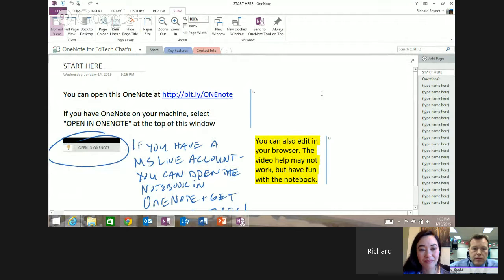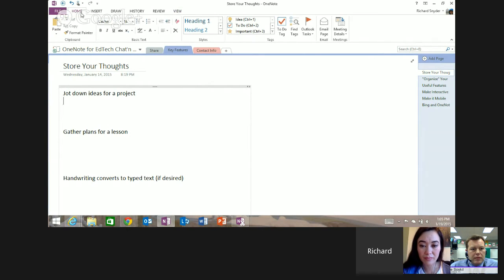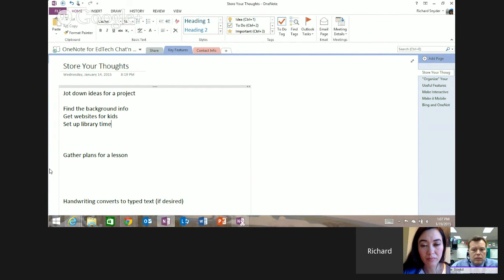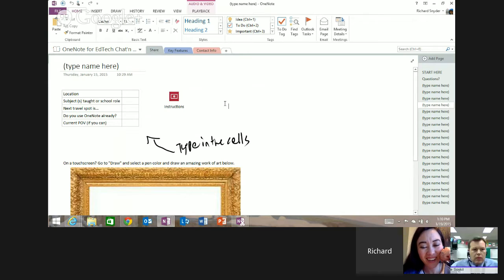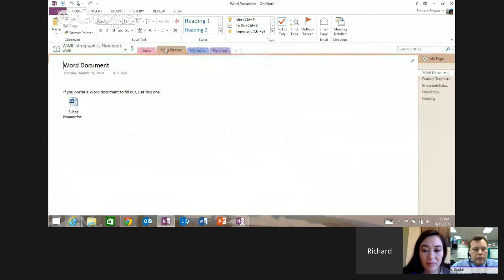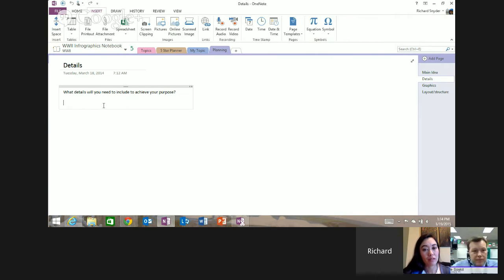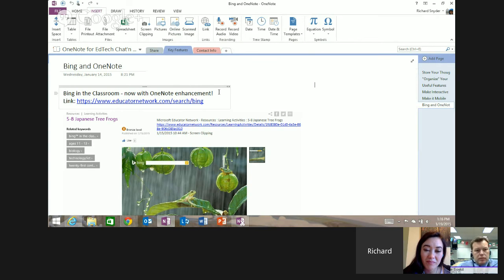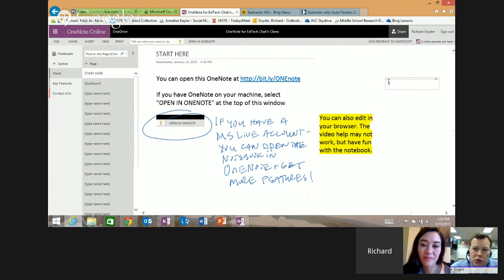Using OneNote in the Classroom - Episode 28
Microsoft Innovative Educator Expert and OneNote Guru Richard Snyder will join us as a guest to share great ways that OneNote can be used to spark collaboration in the classroom.